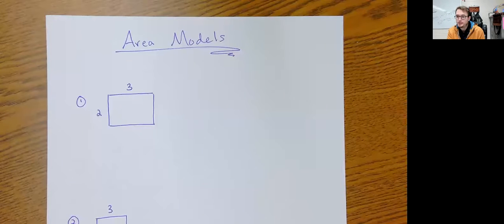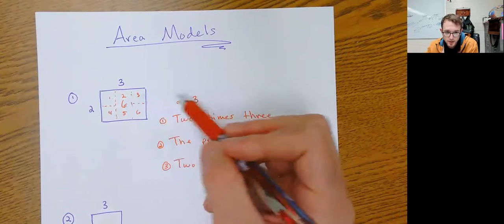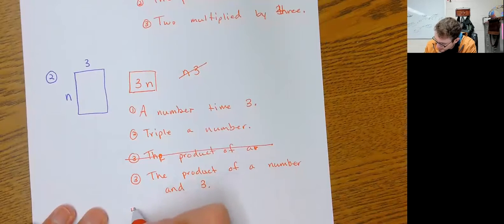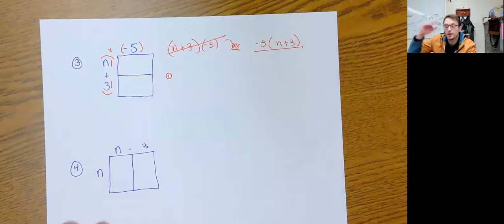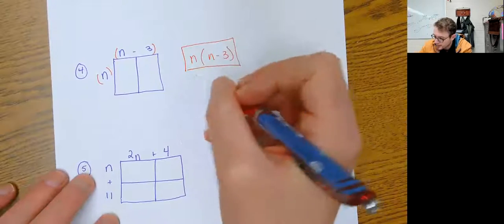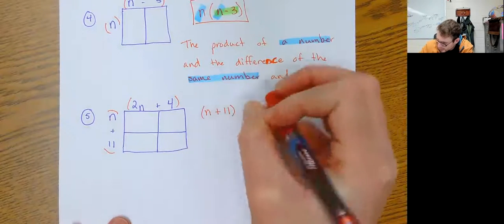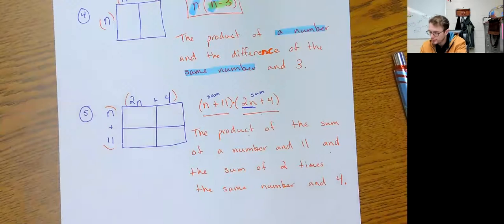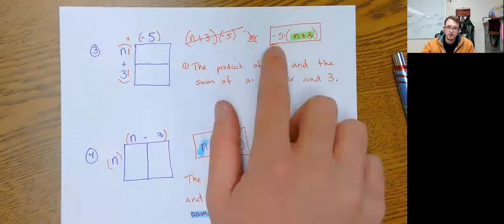Area Models To Expressions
Don't mind the spelling errors -_-